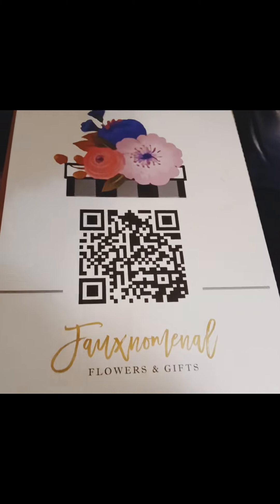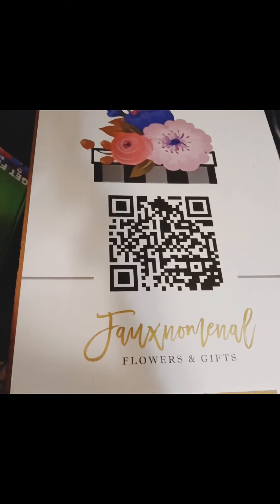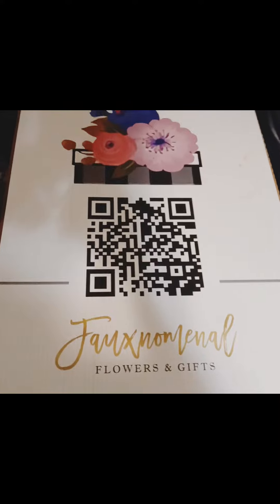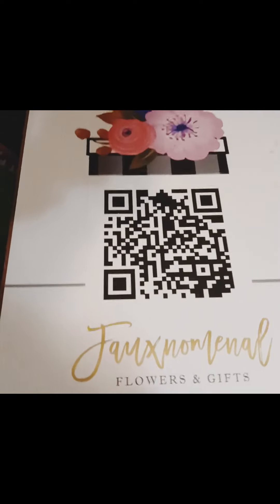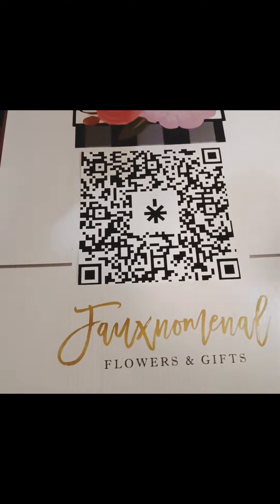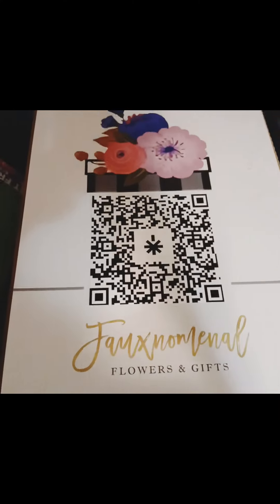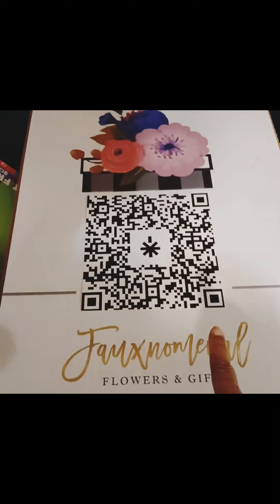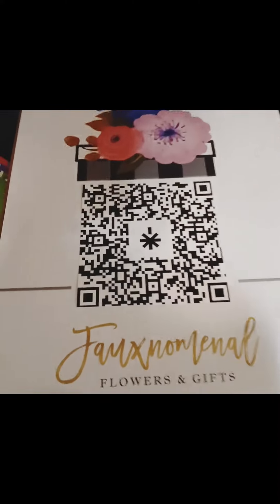October 12, 2024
Using a Yard Sign with QR Code for Your Small Business